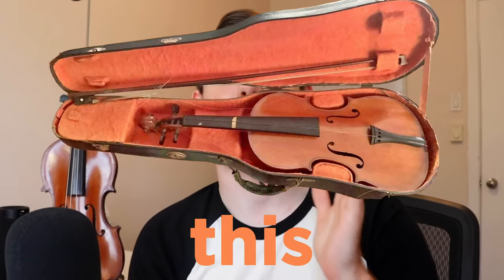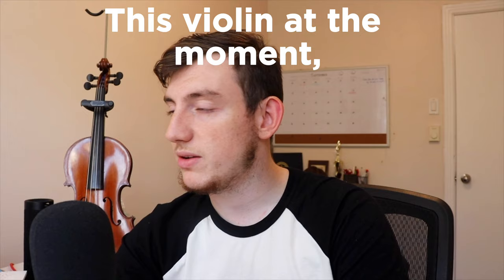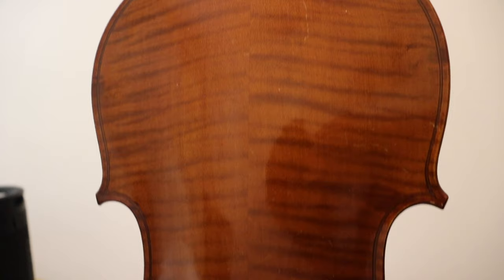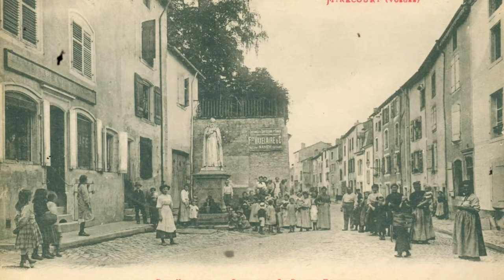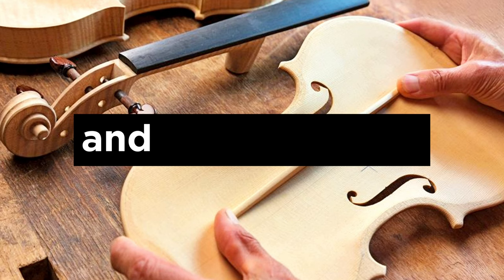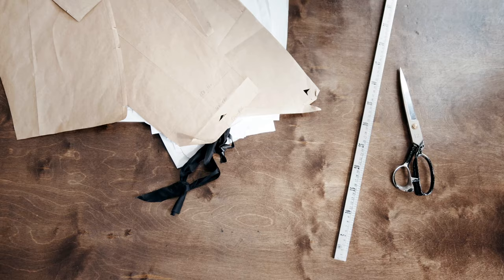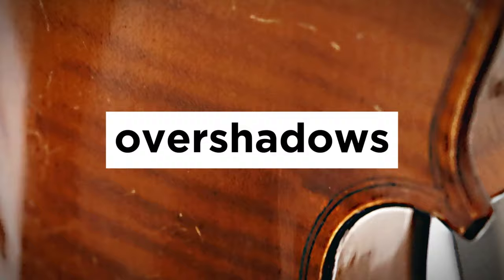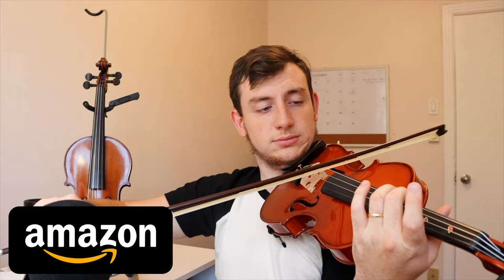How I FLIPPED this $100 Violin into $10 000 (and how it sounds)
I can't believe I actually found this historical instrument buried in the ads of Facebook Marketplace. Restoring this violin was truly a fun project and the sound of this violin is so magnificent.

I hope you enjoyed the before and after transformation of this instrument.

Go practice.